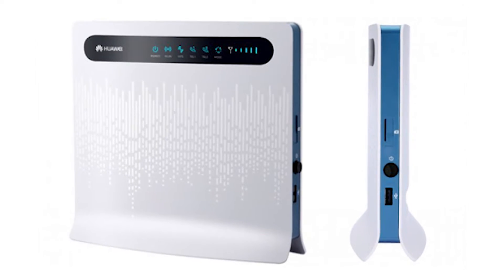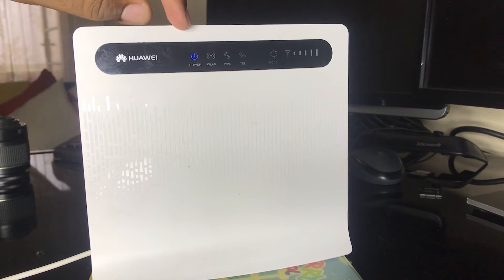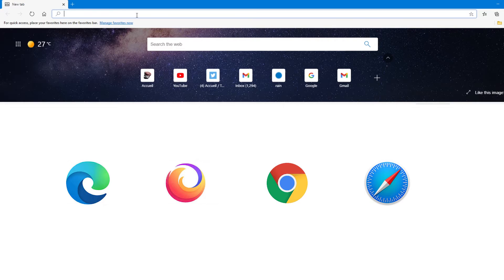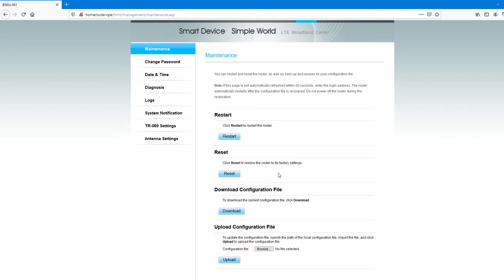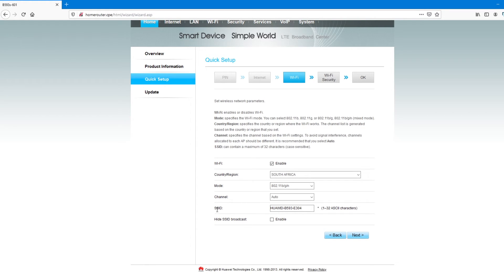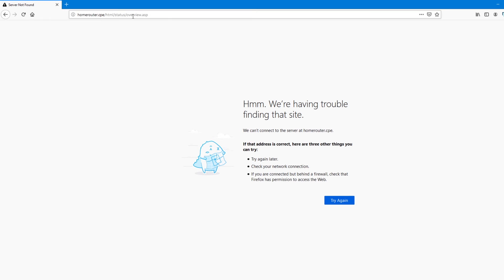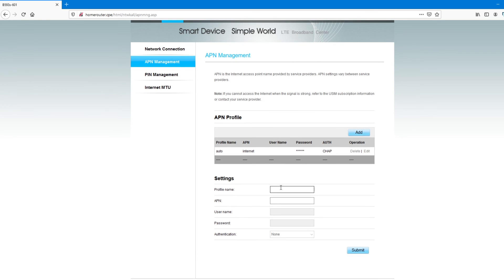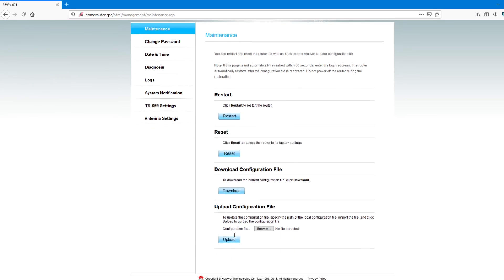How to reset and configure a Huawei home router CPE B593-E304 at home, change WiFi password and APN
I want to show you today, how to reset and reconfigure a Huawei home router at home.

Hey guys, welcome back to my channel, I am Serge from Tech Fix, the channel here we show your how to DIY all tech at home. for more content just like this, please make sure to subscribe to the channel and ring the bell so you are the first to be notified on new videos released.
Today we will show you how to reset and configure a Huawei CPE B593-E304 4G home router & The B535-B2F2 home router but for the purpose of this tutorial, we will focus on the CPE B593-E304.

Timestamps :
0:00 Introduction
0:27 What is the video about
1:21 Factory reset the 4G router
2:11 Connect to the device using default username and password
3:00 Login into the Huawei 4G router using either its IP Address or default URL
5:40 Quick Setup
6:26 Change SSID name (Change of WiFi name)
7:00 Change WiFi password (Your 4G router password)
9:27 Create new APN for your SIM Card

First, we will factory reset the Huawei router by inserting a hard object into the reset button and then allow the device to reset.

Let connect onto the default B593 WiFi SSDI using the default password.

To gain access to the configuration page of this Huawei Router, let type in the device's IP address or the device default web address (URL) that is homerouter.cpe and by default, on most routers, the username and password are both admins.

Configuration of the Huawei Router:
- Home: Here you see all the internet status and Internet data usage
- Internet: Here you have all the Network Connection, ability to change/create APN for a specific network as well as the PIN management.
- Wifi: Here we have all the settings related to the WiFi and you can enable or disable the broadcasting of the WiFi signal, Change/rename your WiFi name and Change the WiFi password.
- Security: Here you have options to filter users by MAC address or Filter URL by allowing some URL and blocking other sites on your WiFi but also allow or block device by MAC addresses.
- System: Here you have options to Restart your 4 G router, Reset your 4 G router, Download configuration file for your 4G router and Upload that configuration file.

To change the WiFi name and password, proceed by going to Home -- Quick Setup the follow the steps that are on the screen to change your Country/Region, WiFi Mode & Channel and also Change the SSID, Go to next, under WiFi Security, select the type of security then type in your new password and click to next then submit.

APN Configuration :
You will need to get network settings from your service provider then go to the Internet -- APN Management. APN being the internet access point name provided by the service provider, these APN settings will vary between service providers. Under APN profile, go to Add and create a new profile.
Type in the Profile name and the APN provided by your service provider then submit. Now under APN Management, you will have two profiles and under Internet menu, you select the appropriate profile for your SIM card.